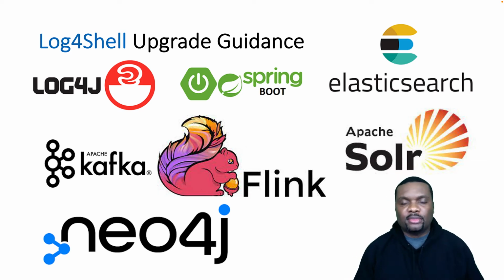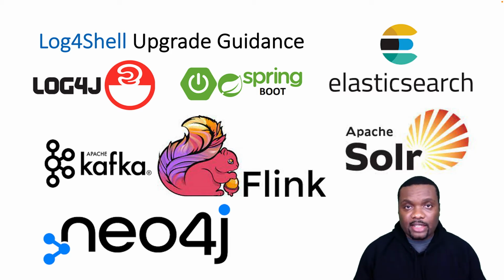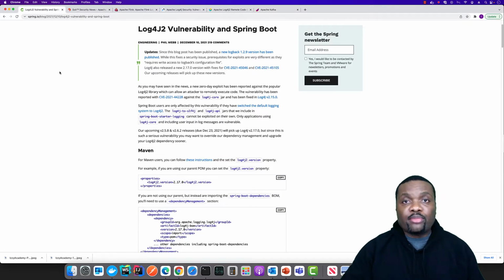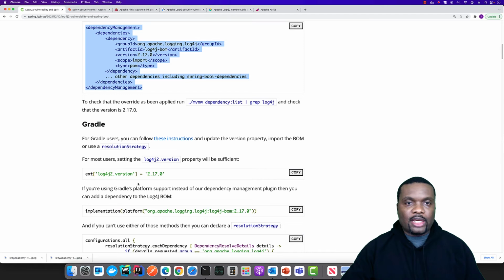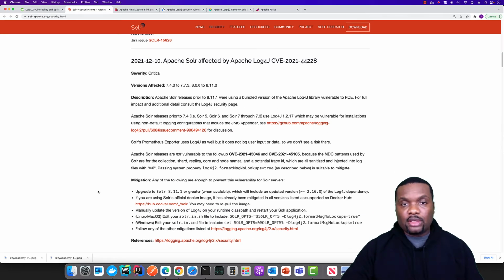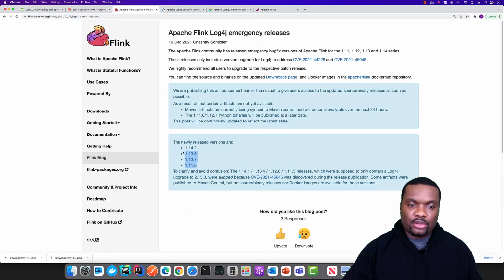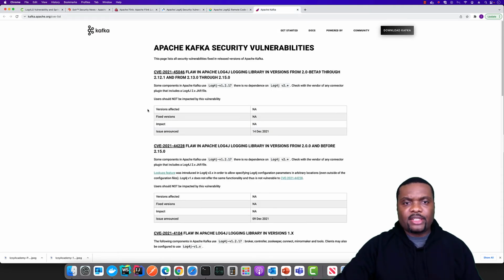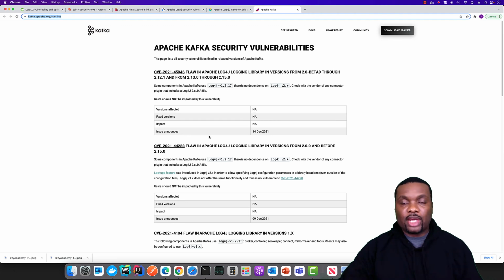Log4Shell - Upgrade Guidance for Open Source Projects to Mitigate Log4j Vulnerability CVE-2021-44228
Log4Shell - Upgrade Guidance for Open Source Projects

Updates from various open source projects and guidance for upgrading to mitigate the log4j security vulnerability CVE-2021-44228

00:00 Summary of Updates and Projects Covered
01:42 Spring Boot Upgrade Guidance
02:53 Apache Solr Upgrade Guidance
03:55 Apache Flink Upgrade Guidance
04:19 Neo4j Upgrade Guidance
04:55 ElasticSearch Upgrade Guidance
05:22 Apache Kafka Security Vulnerability Page and Guidance for Connectors